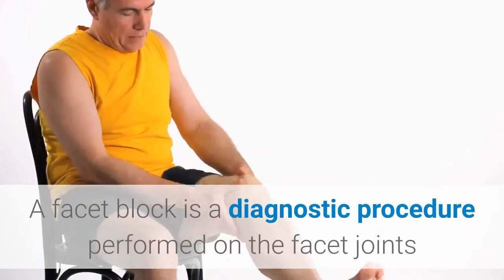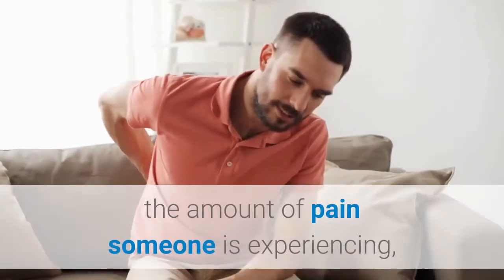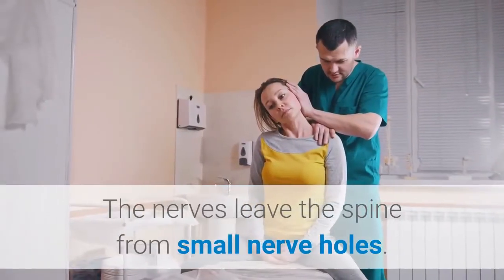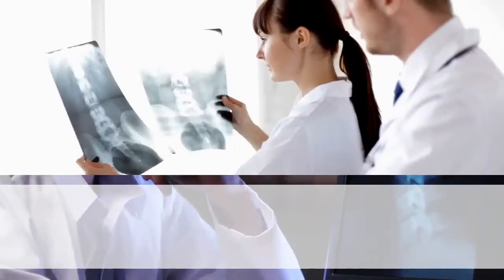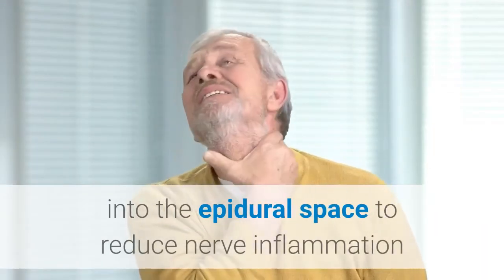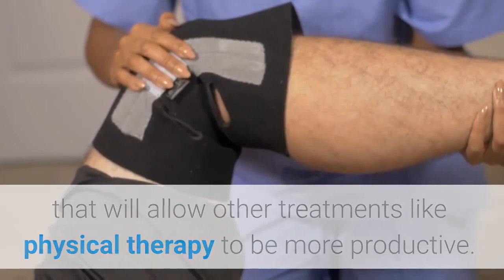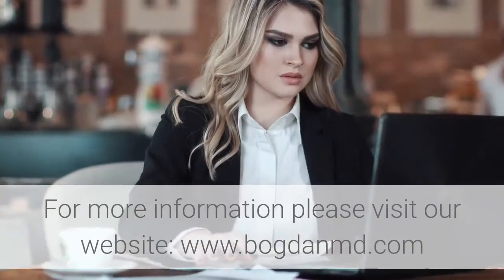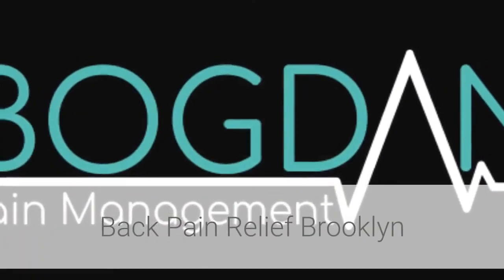Neck pain doctor Brooklyn | Back Pain Relief Brooklyn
Back Pain Relief Brooklyn
New York, NY 11232, United States
A facet block is a diagnostic procedure performed on the facet joints in the spine to locate the origin of the patient’s arthritic pain and are performed under fluoroscopic guidance to properly treat that pain.

While a facet block is typically used to diagnosis the amount of pain someone is experiencing, it can also be helpful as a numbing medication. Specific types of “blocks” can help reduce inflammation

The covering over the nerve roots in the spine is called the dura. The sleeve-like space surrounding the dura is called the epidural space. Nerves travel through the epidural space before they move into your legs. The nerves leave the spine from small nerve holes. These nerves may become inflamed due to irritation from a damaged disc or contact with a bone spur. Inflammation of these nerves may cause pain in your low back, hip, buttock, and legs.

An epidural injection places anti-inflammatory medicine (cortisone) into the epidural space to reduce nerve inflammation and hopefully, reduce your symptoms. By stopping or limiting nerve inflammation, we may promote healing, and speed up "mother nature," thereby decreasing your pain. Although not always helpful, epidural injections reduce pain and improve symptoms in most people within 3-7 days. They may provide permanent relief or provide a period of pain relief that will allow other treatments like physical therapy to be more productive.